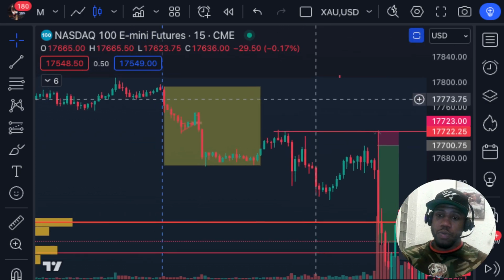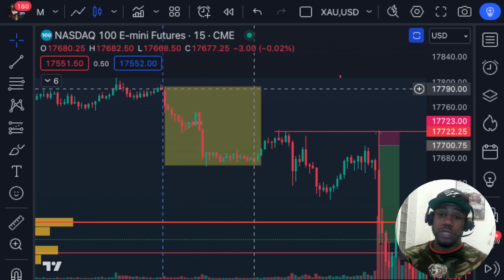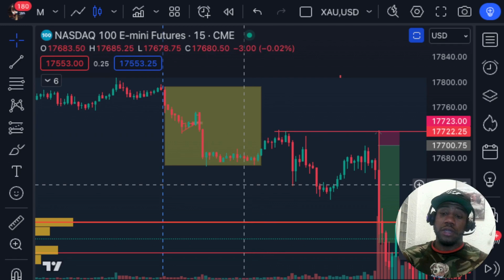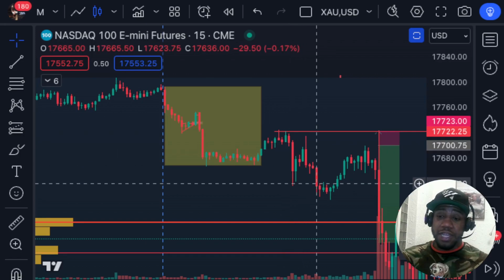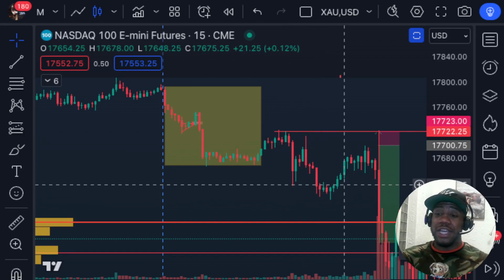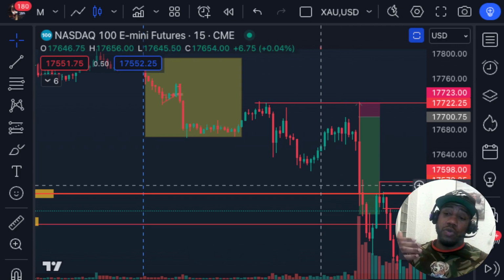How to Scout The Move!!!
This video teaches you in the simplest way possible how to spot the move for the trading session. Instead of going for scalping moves here and there, take advantage of the big move in which the market takes in each trading session